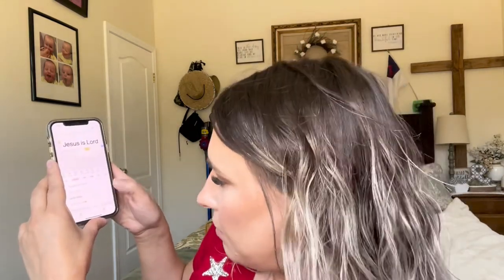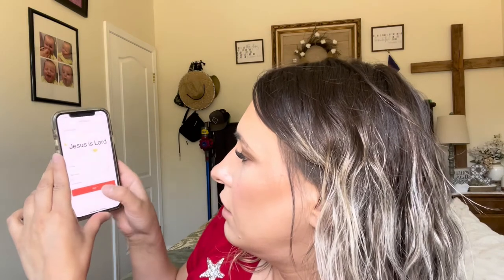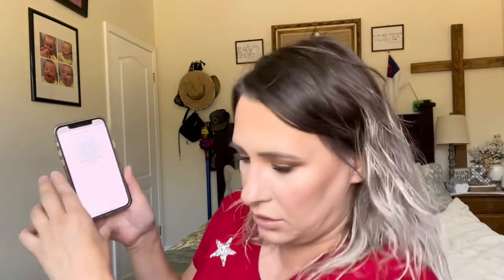Label Maker Machine with Tape D110 Amazon Review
Label Maker Machine with Tape, D110 Portable Bluetooth Label Printer for Storage, Shipping, Barcode, Mailing, Office, Home, Organizing, Sticker Maker Mini Label Maker with Multiple Templates